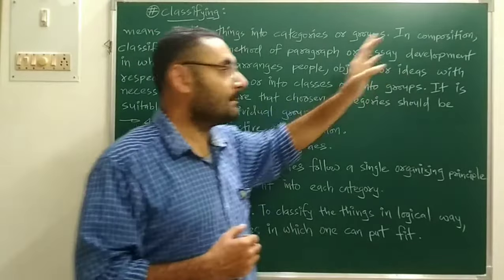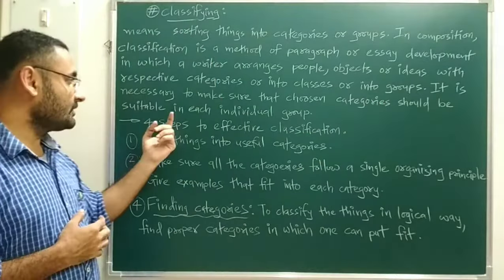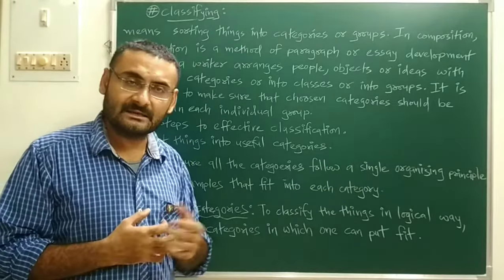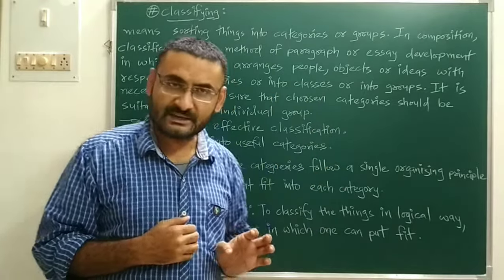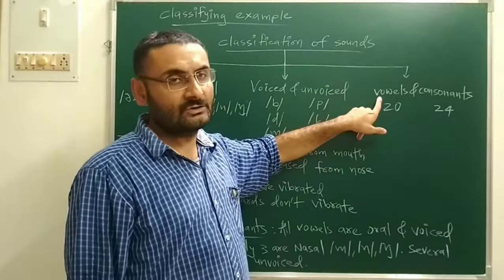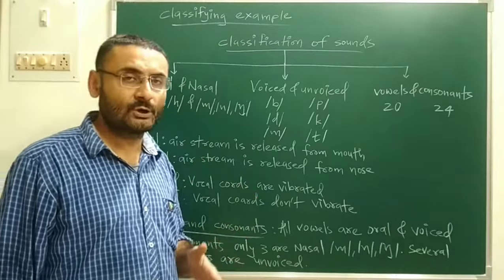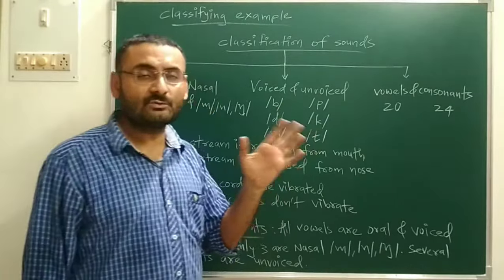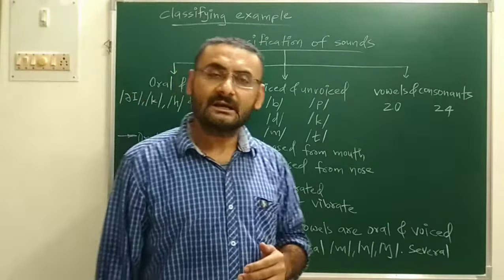Classifying (Nature and Style of Writing) GTU | BE 1st year |3110002 | English | semester 1 and 2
Classifying meaning is explained